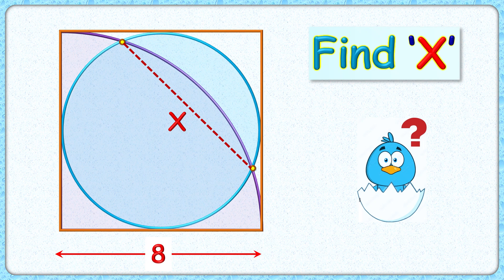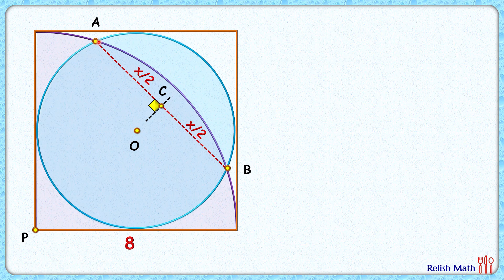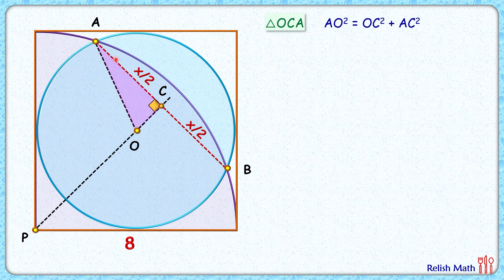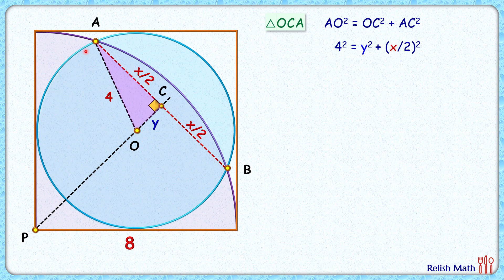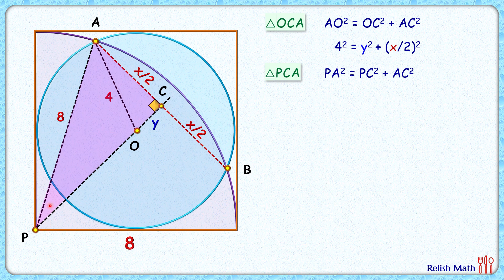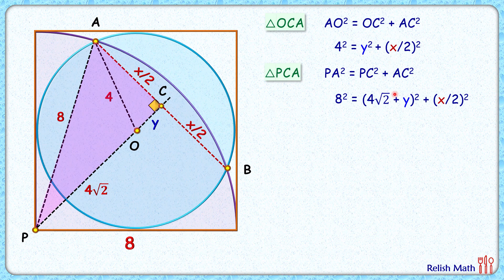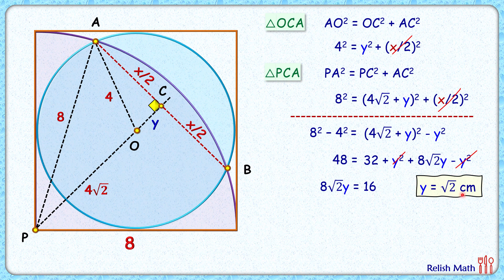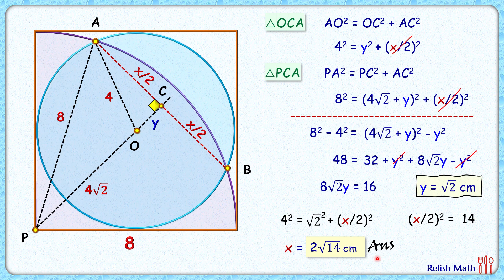Circle, quadrant and a square. Find 'X' maths geometry olympiad #411